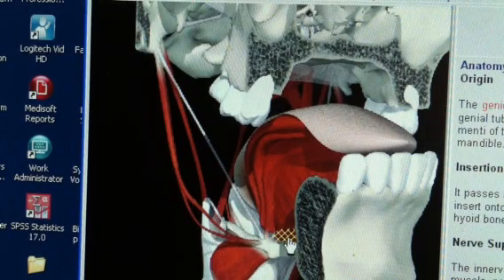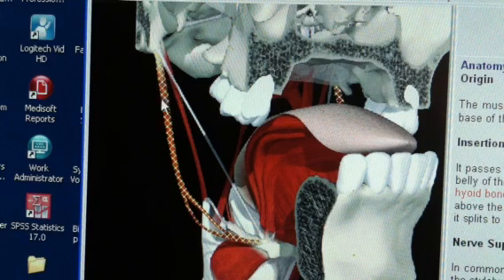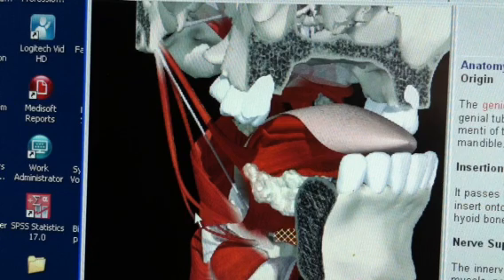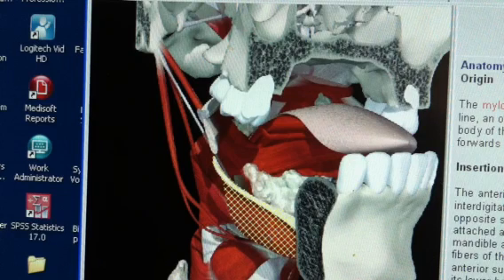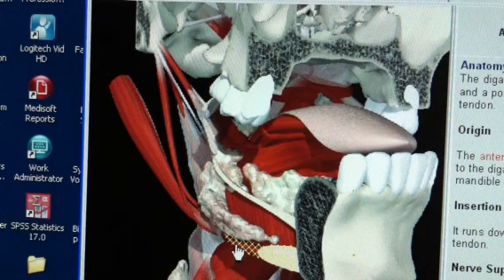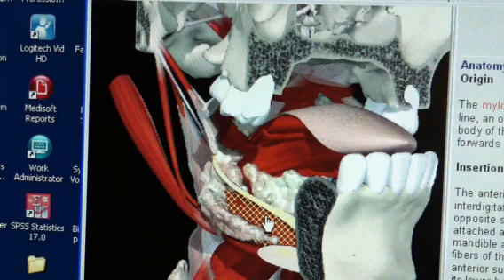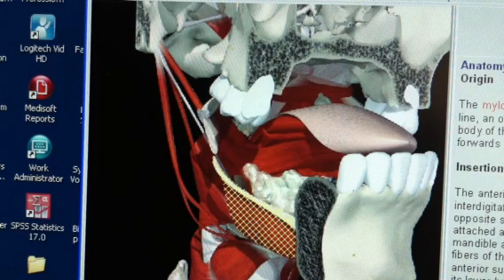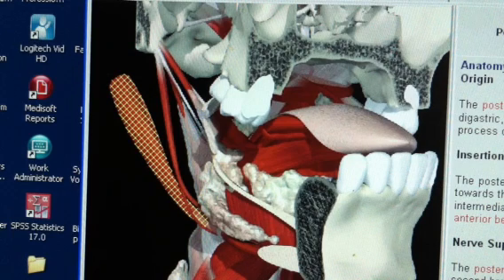Larynx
Suprahyoid muscles